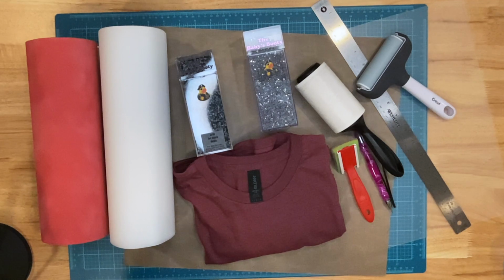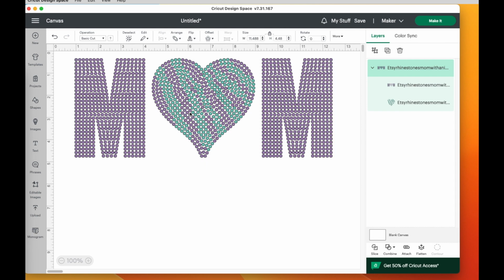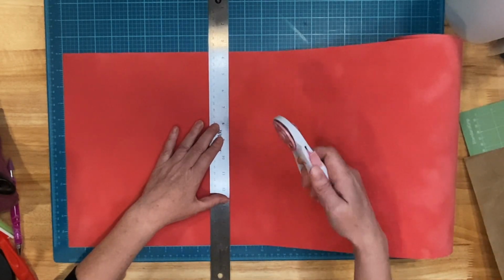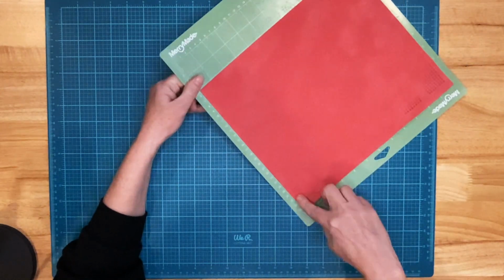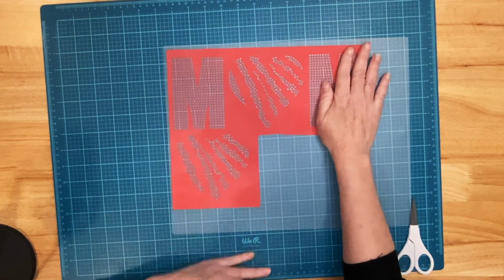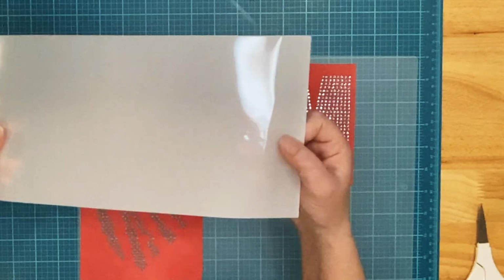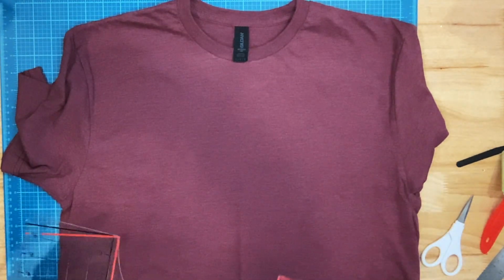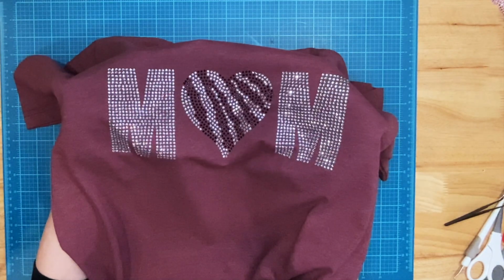Making a Rhinestone Design with Animal Print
In this video, I make a Mother's Day rhinestone shirt that I designed. It was the first time I have designed using an animal print element. I love how it turned out.

Mom Design in My Etsy Shop
Other Rhinestone Designs in My Etsy Shop
Rhinestone Picker Tool
Rhinestone Brush
Rotary Tool